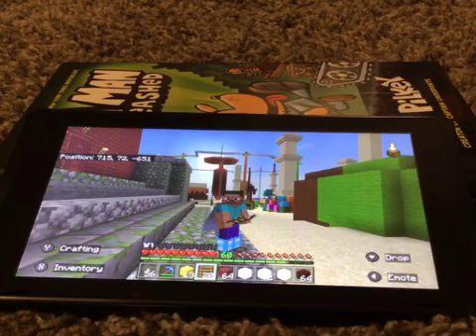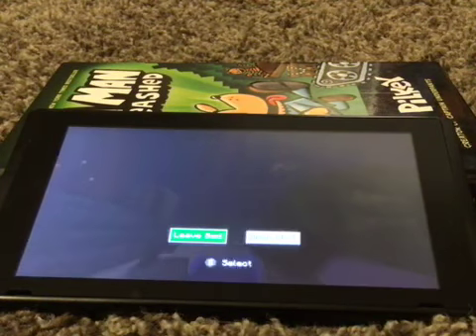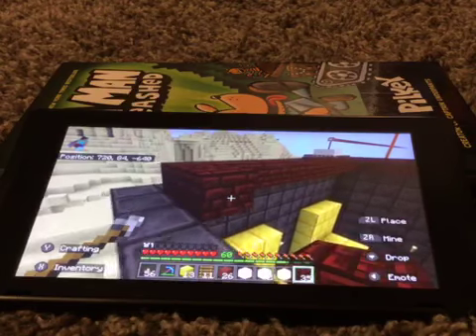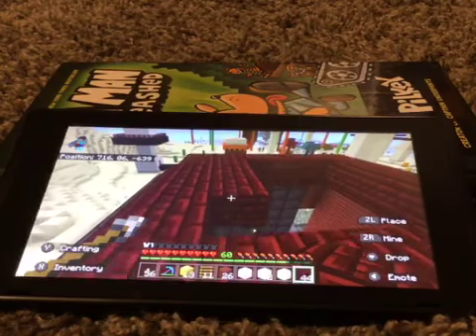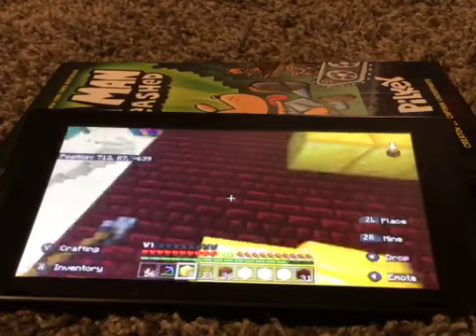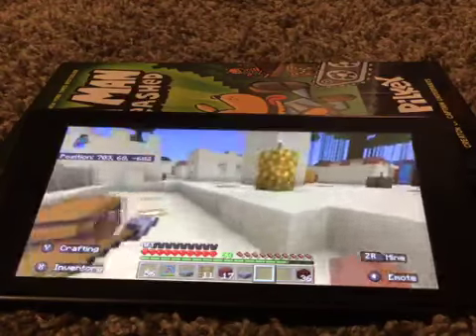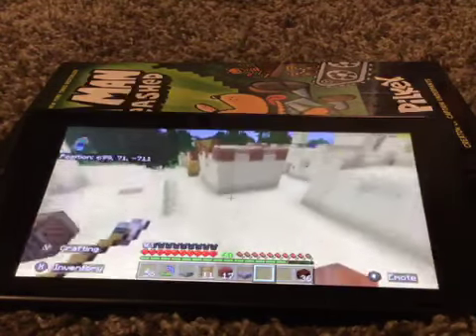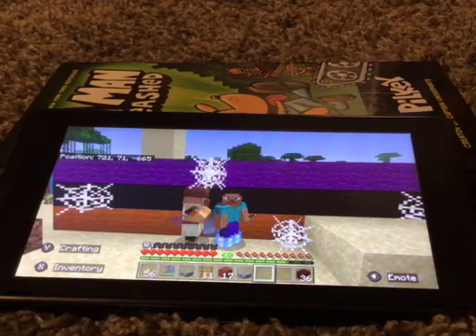Minecraft Adventures - Royal Crown [96]